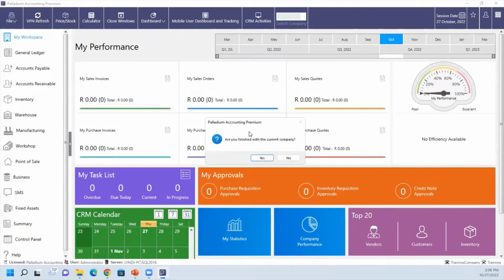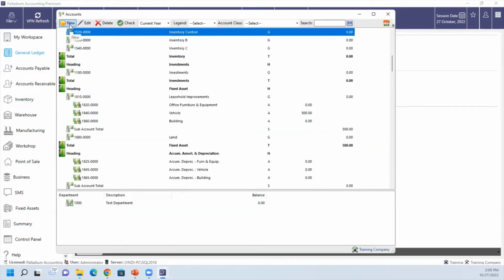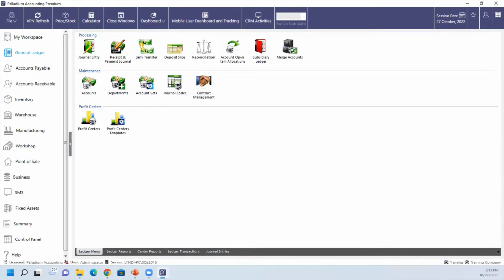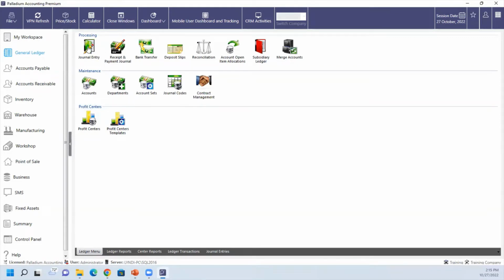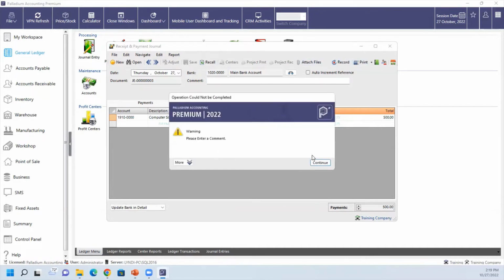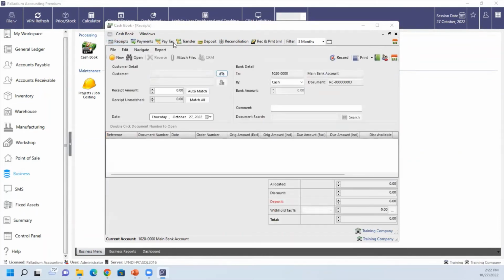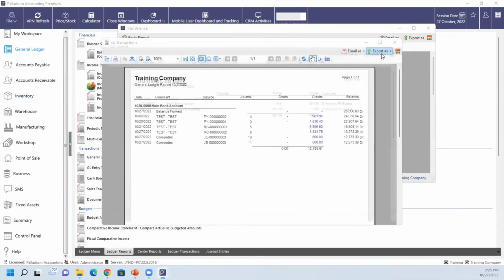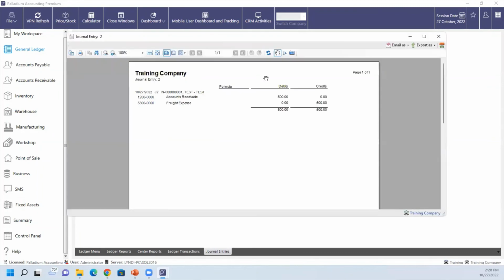Palladium - General Ledger and Bank Manager Training